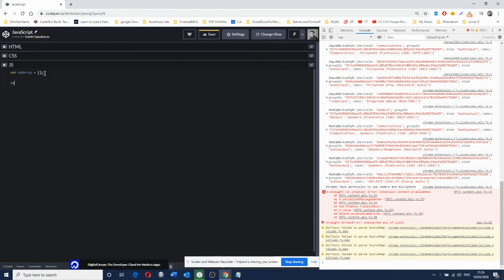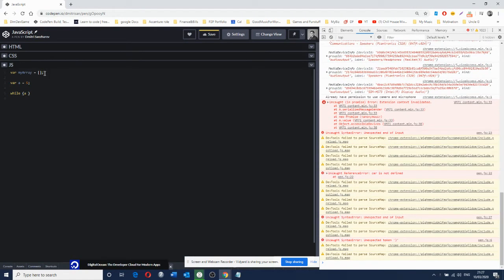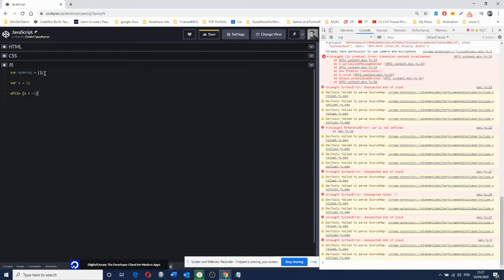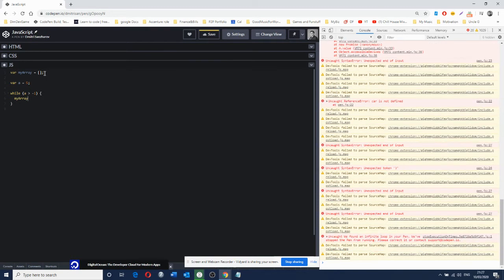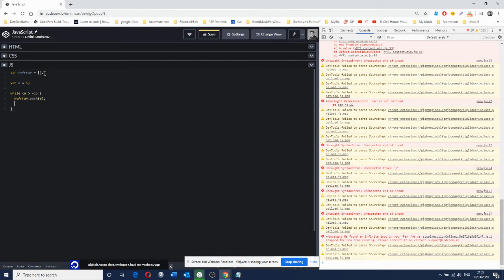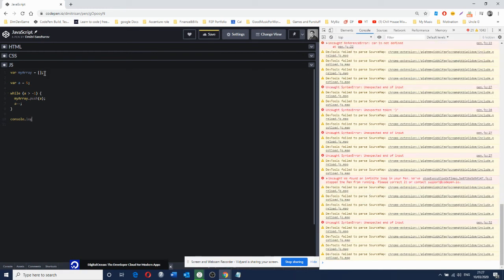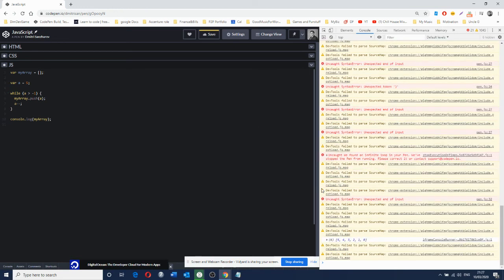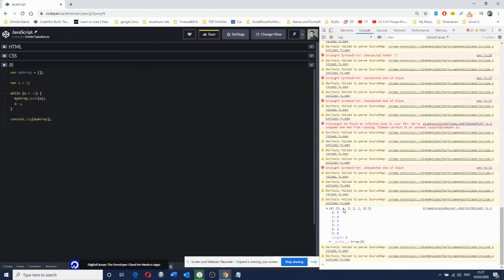How to add the numbers 5 through 0 (inclusive) in descending order to myArray using a while loop.